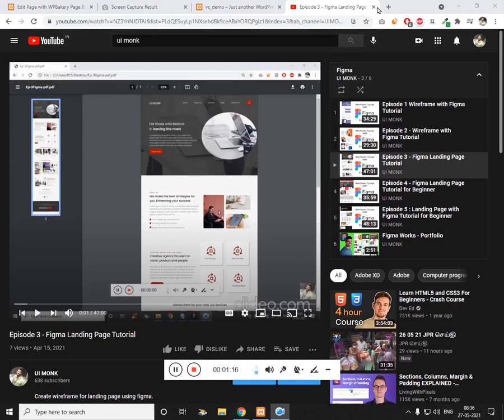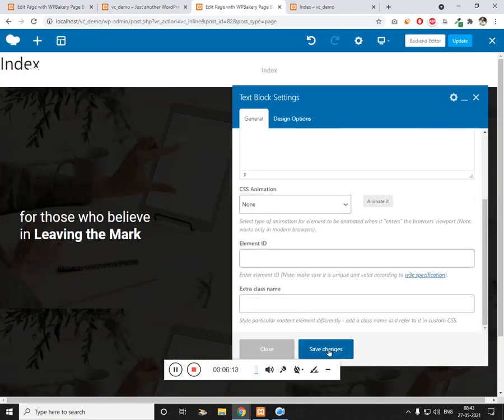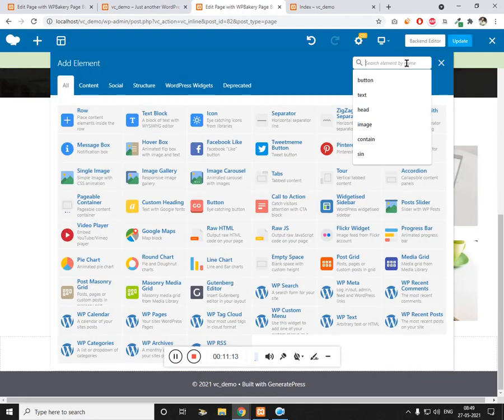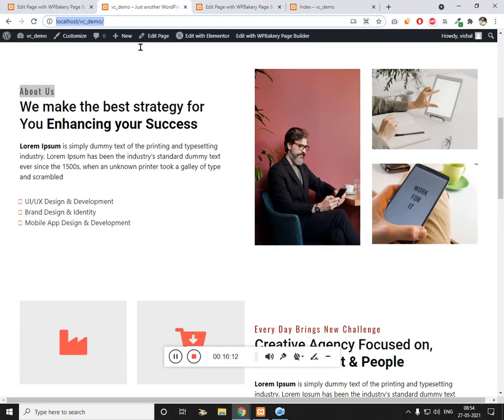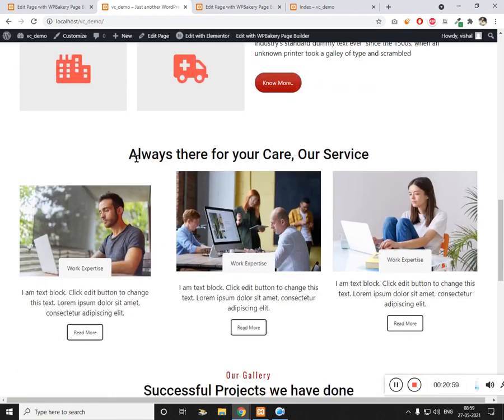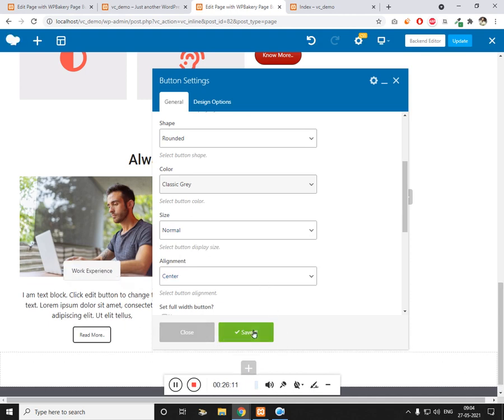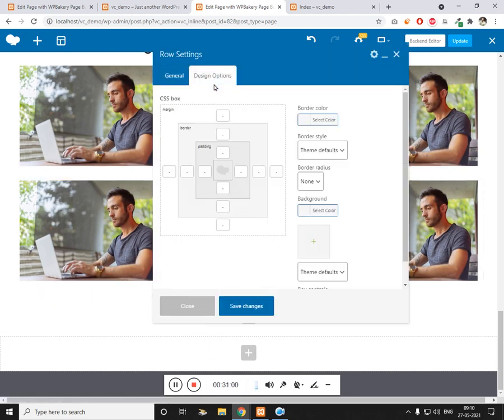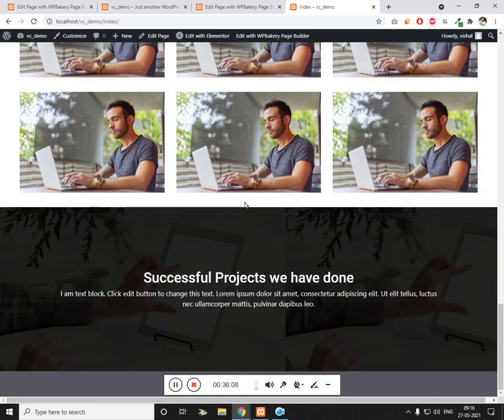Episode 1 - Home Page Design with WP Bakery Wordpress Plugin tutorial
learn how to create front page design with wp bakery plugin in wordpress this tutorial is for one who wants to create custom wordpress page with wp bakery page builder